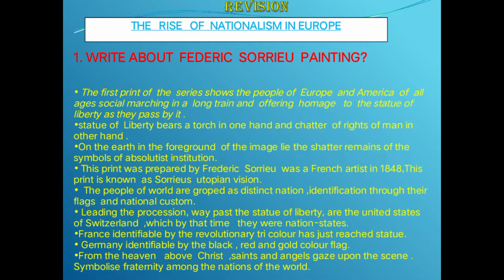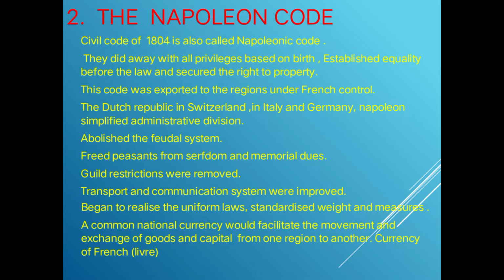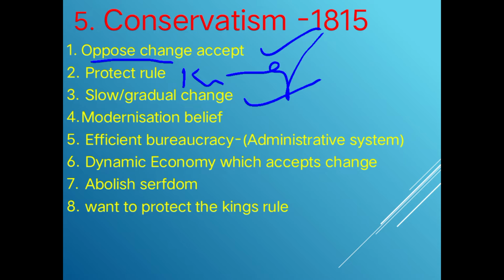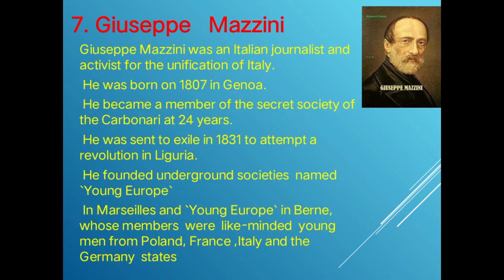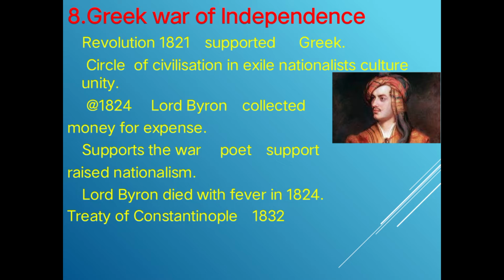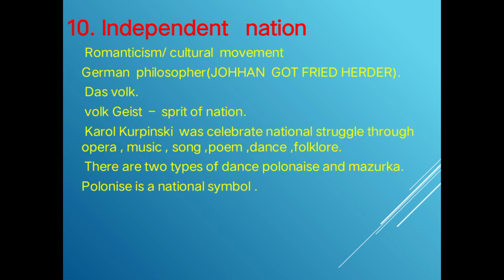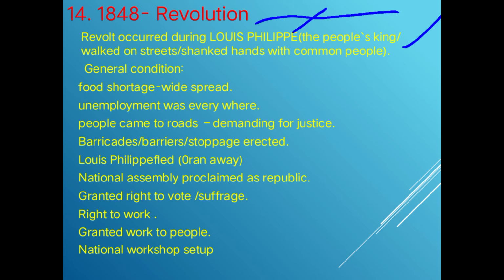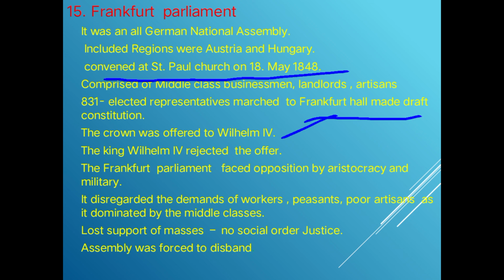Revision notes for the chapter -nationalism in Europe class 10 part 1.